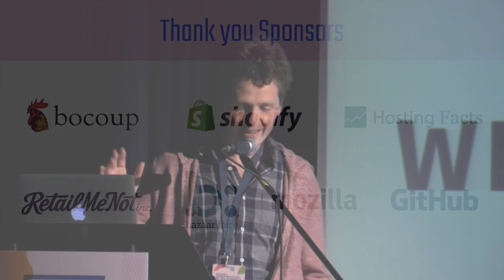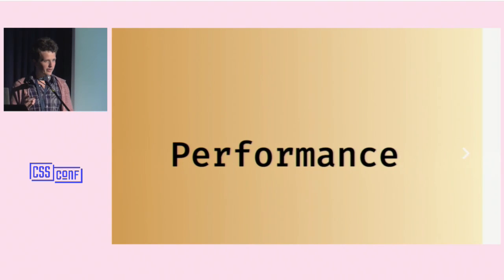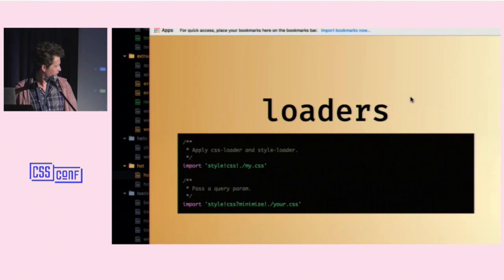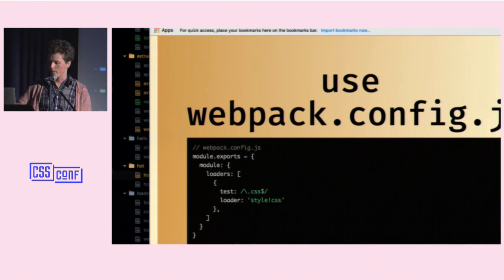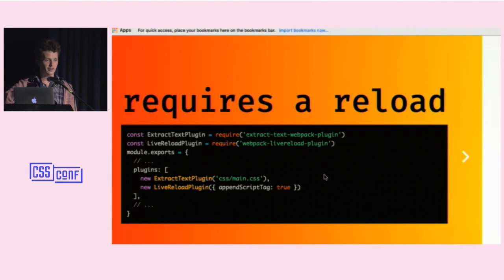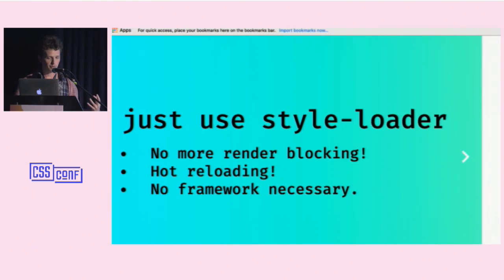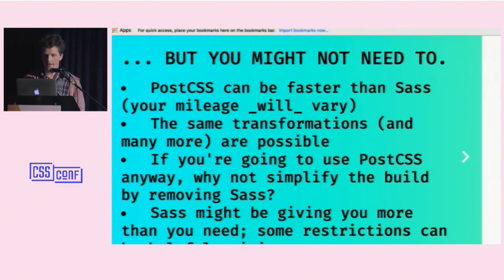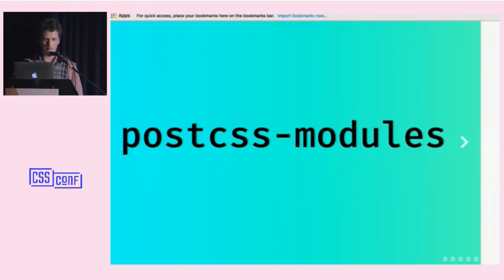Zach Green - Webpack and CSS